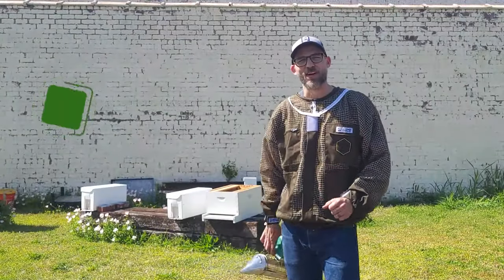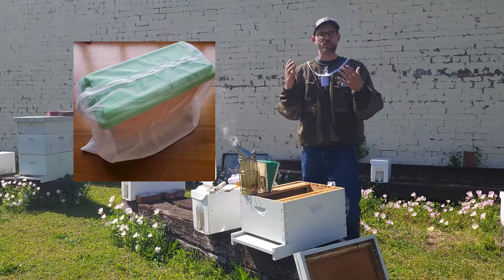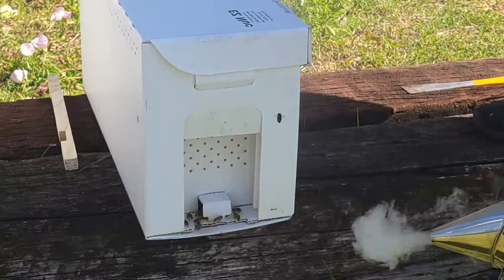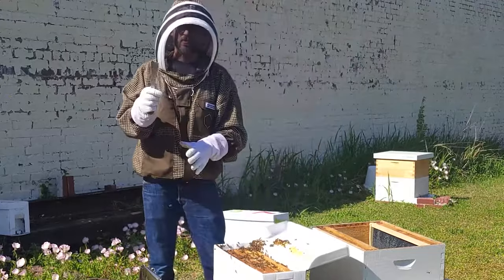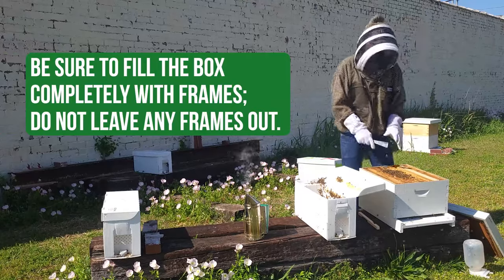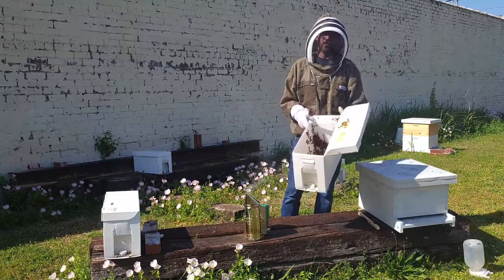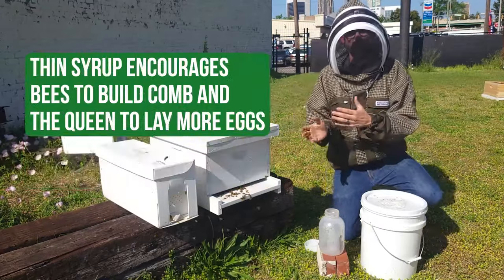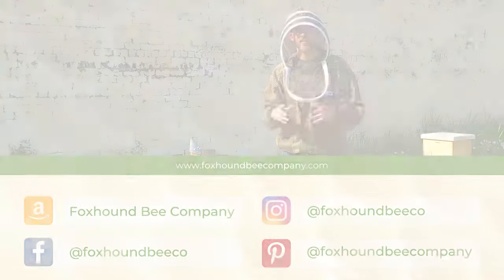Step By Step On How To Install a Nuc or Nucleus Hive of Bees;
At Foxhound Bee Company, we sell hundreds of nucleus hives each year, and we know there are many ways to install a nucleus hive of bees. To experienced beekeepers, installing a nucleus hive of bees is straightforward, but for a beginner beekeeper, it can be intimidating. We show you the step-by-step way we recommend beginners install their nucleus hive.

From transporting to feeding, we will teach you how to do it.

- 🏬 Shop Our Brick and Mortar Store: [Visit Us in Birmingham, AL]

About Foxhound Bee Company:

Located in the heart of Birmingham, Alabama, Foxhound Bee Company is your go-to source for everything beekeeping. Whether you're just starting or have years of experience, our expert team is here to support you with top-quality supplies, informative blogs, and hands-on classes. Join us on this journey and make your beekeeping adventure truly buzzworthy!